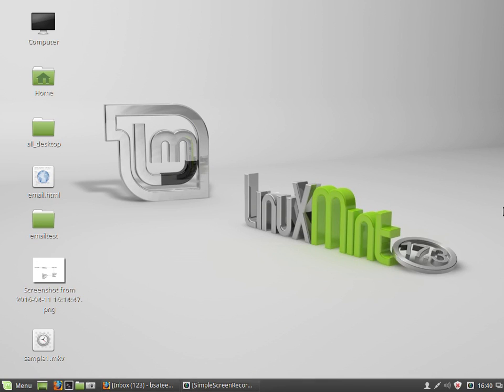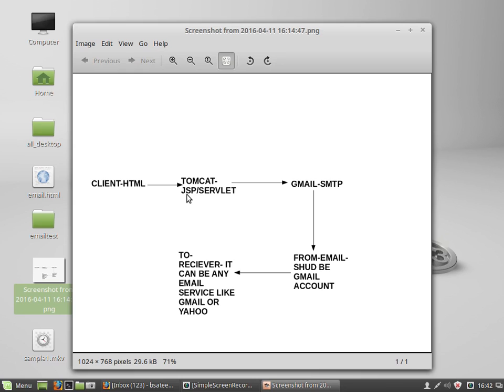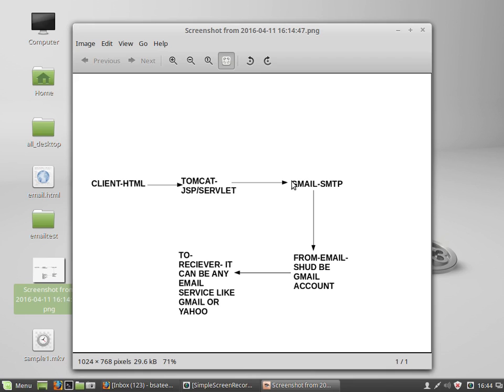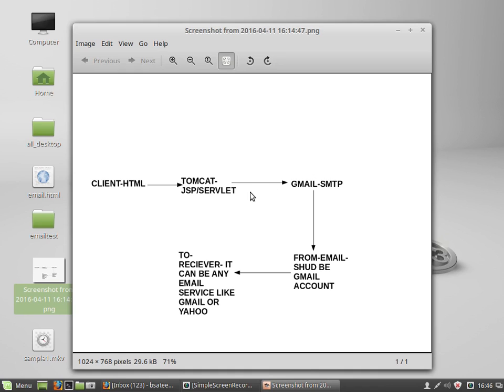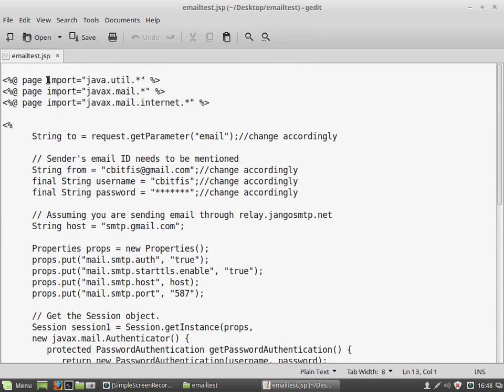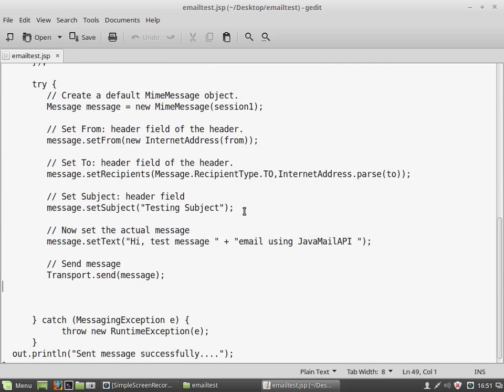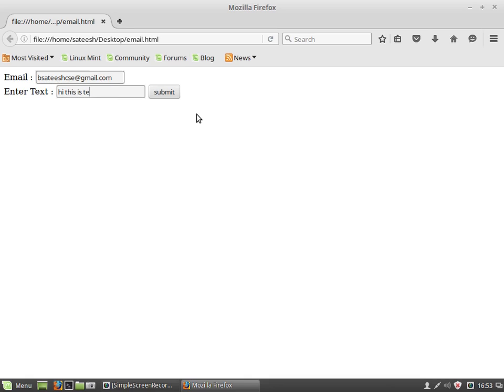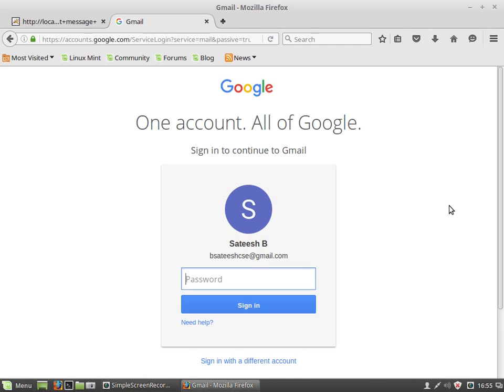Sending email from html form using jsp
email from html form using jsp and gmail smtp